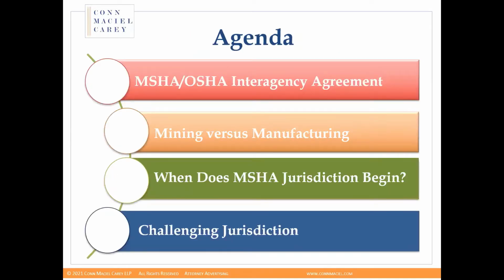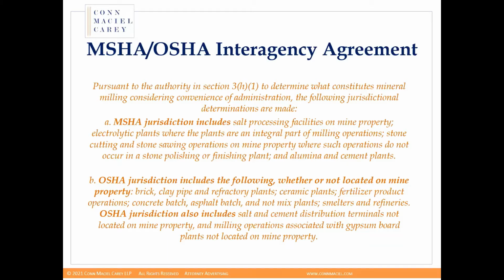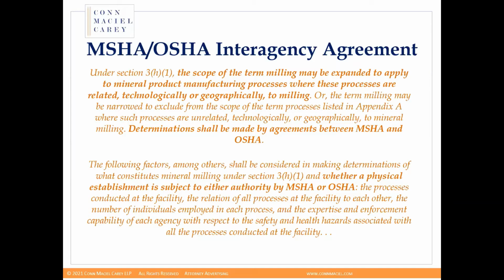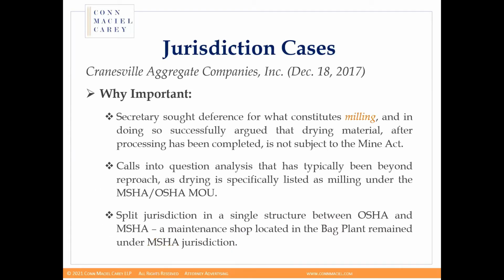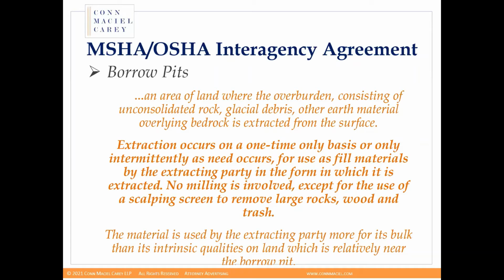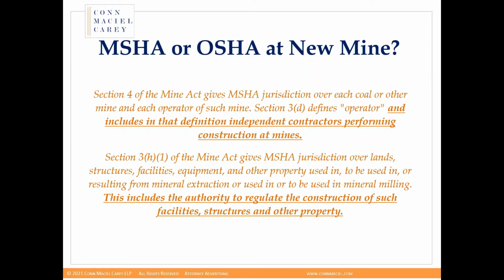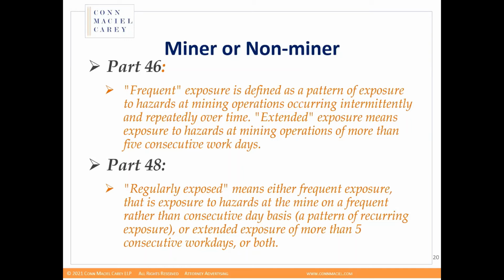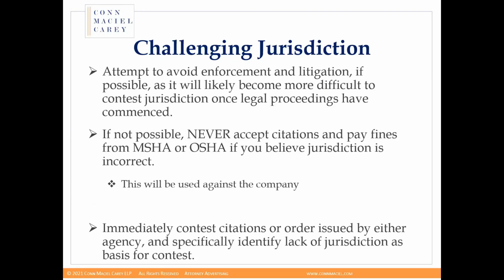MSHA and OSHA Jurisdiction: When, How, and Why to Challenge Your Regulator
The line of demarcation between MSHA and OSHA jurisdiction is clear-cut and it is easy to determine which regulator has authority over your operations, right? While that is sometimes the case, where the MSHA/OSHA Interagency Agreement specifically outlines which agency has authority of which operation, there are most definitely gray areas. Whether looking at where the mining process ends and manufacturing beings, or what is the exact definition of mineral milling and how is it applied, there are frequently questions and concerns regarding MSHA/OSHA jurisdiction. However, frequently employers just accept the status quo or agency determination without question. This presentation will help employers ask the right questions regarding MSHA/OSHA jurisdiction at their facilities and determine whether or not challenging the agency in control is merited and worthwhile.

Participants in this webinar will learn the following:

• What is the MSHA/OSHA Interagency Agreement on jurisdiction
• Common operations or scenarios that present MSHA/OSHA jurisdiction questions
• Tips and strategies for how and when to challenge jurisdiction over a facility
• Relevant case law regarding agency jurisdiction over mining and non-mining operations

A webinar from Conn Maciel Carey LLP.

Use of this video does not in any manner constitute or establish an attorney-client relationship between Conn Maciel Carey and the viewer. This video may be deemed "attorney advertising" in jurisdictions from which it is accessed. The decision to hire a lawyer is a serious one and should be undertaken after consideration of all relevant information, not only information on this video.